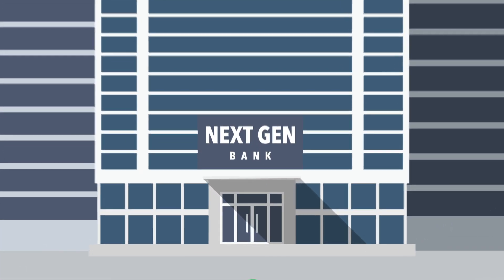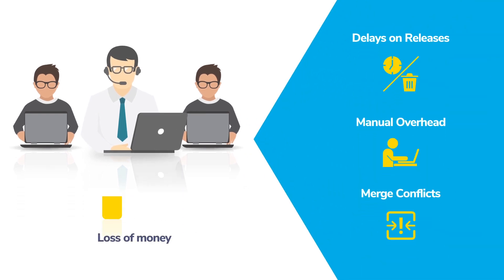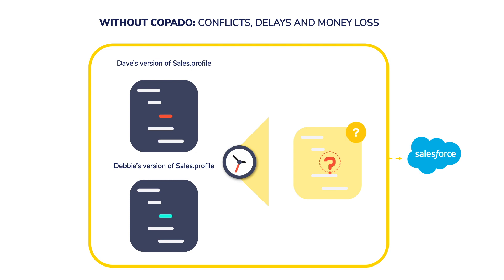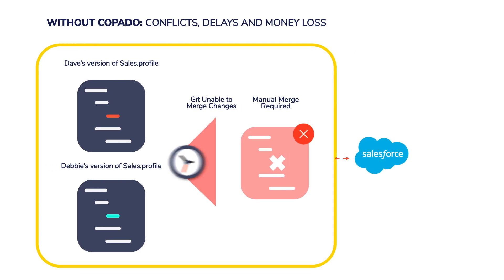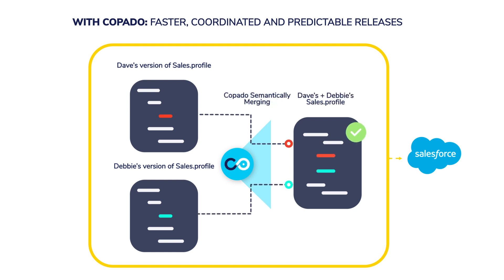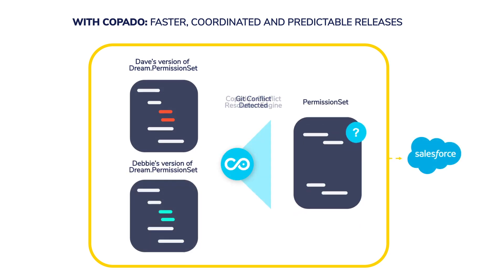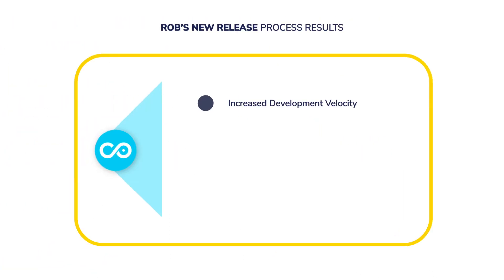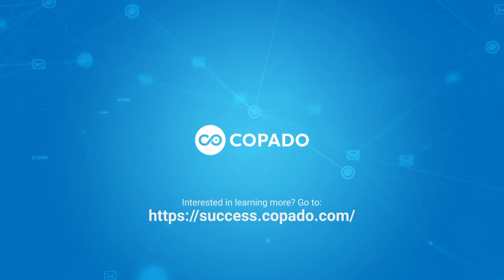Introduction to Copado Conflict Resolution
Developers, while contributing to the same project and same line of code, often stumble upon the conflict during the branch merge. Copado, with Conflict Resolution feature, handles the merge conflict for all practical purposes. Watch this video and learn more about Copado’s Conflict Resolution feature.